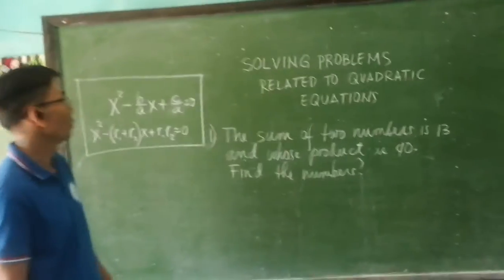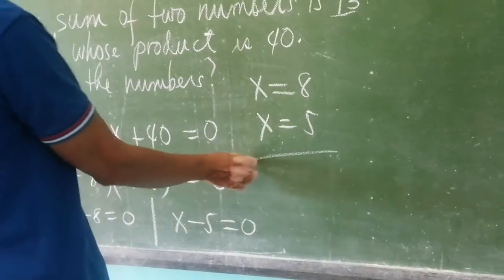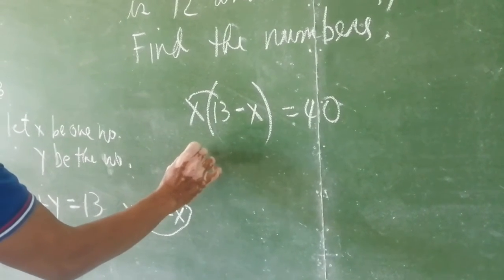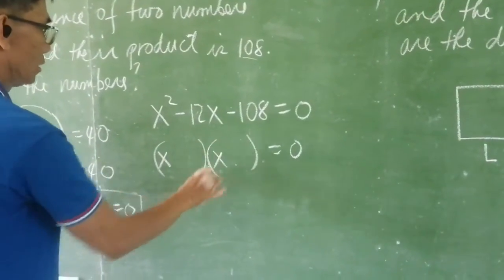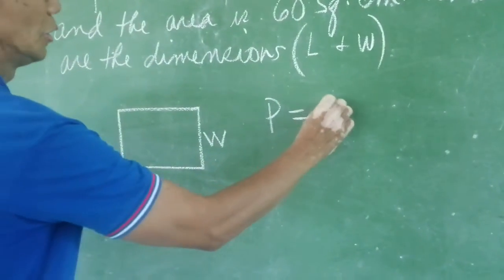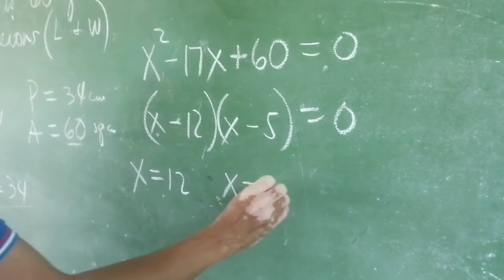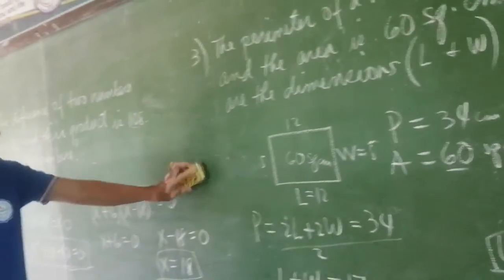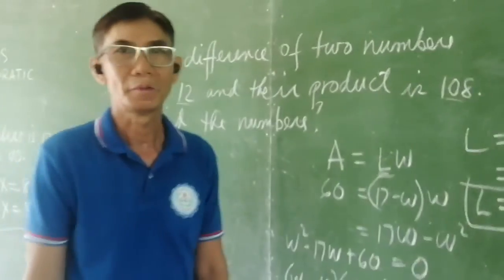Solving Problems related to Quadratic Equations, G9